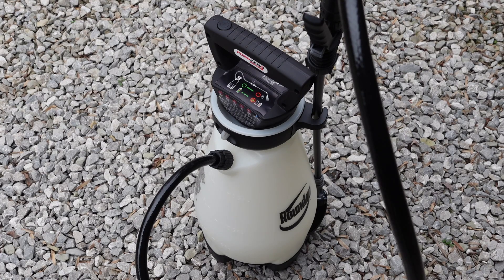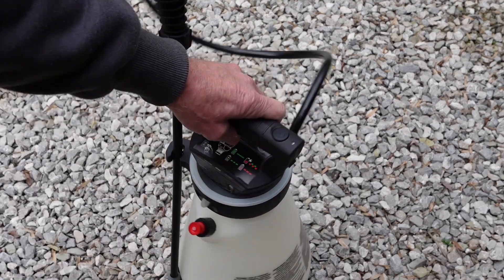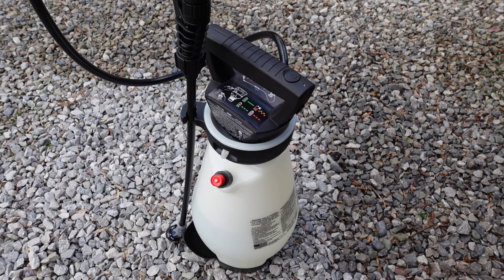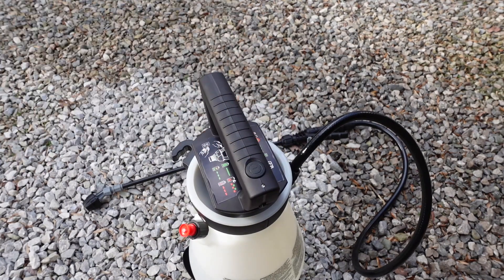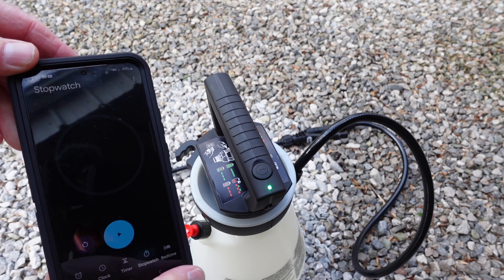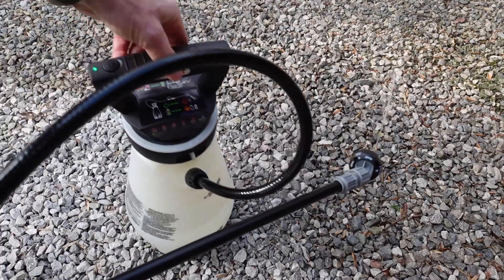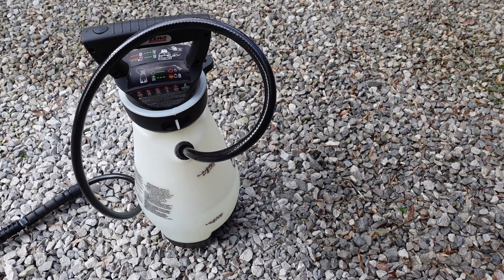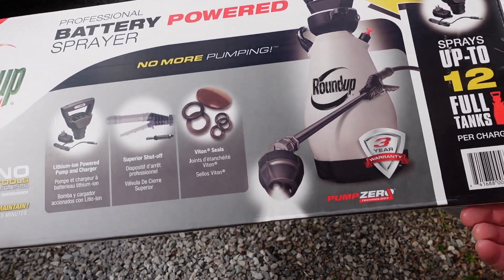Pump Zero Sprayer real time pressure cut-offs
We run a few pressure build ups and cut-offs on the Pump Zero sprayer.
This sprayer has the potential of being a great tool around the farm, ranch, and homestead. The ability to keep a steady pressure maintained for the entire 2 gallons is very impressive. As with any product life...time will tell.
LInk to Pump Zero sprayers